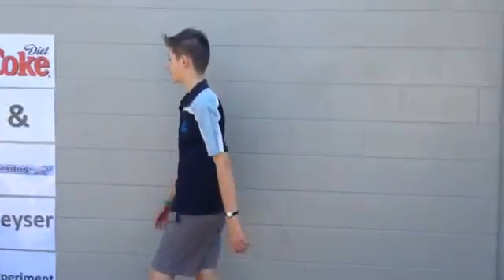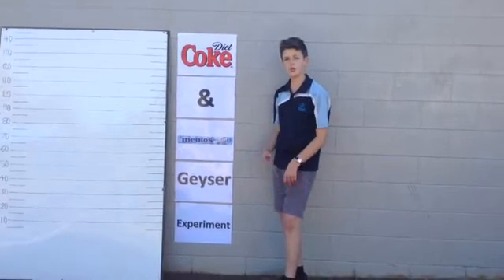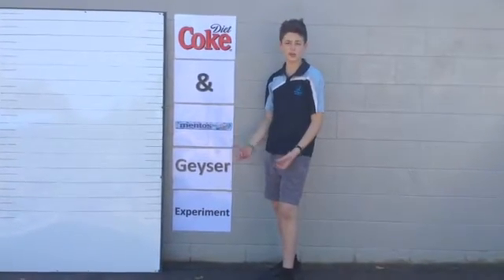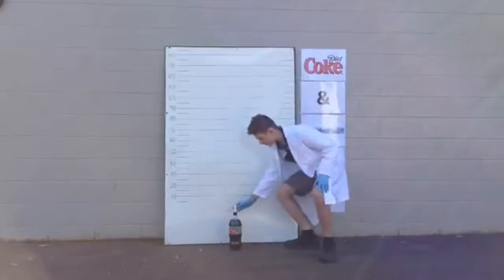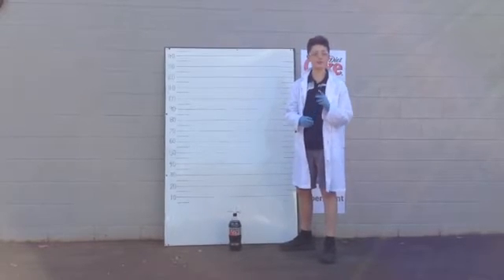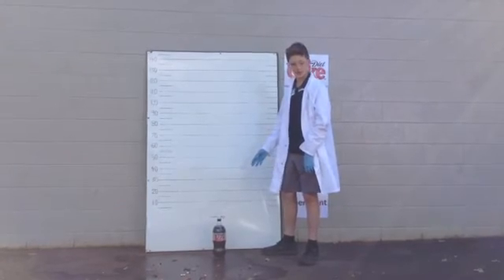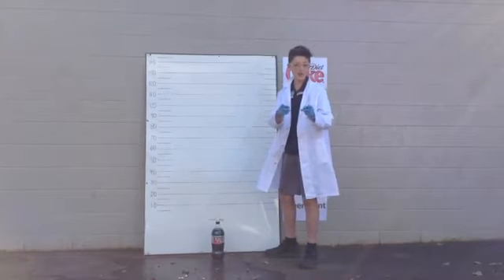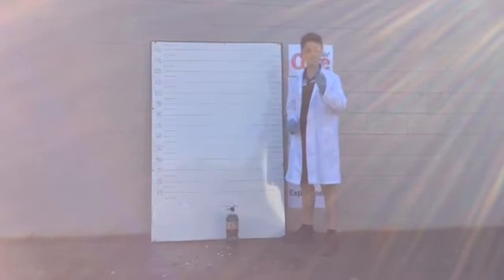Coke & Mentos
An experiment which demonstrates how a change in temperature can make all the difference between a Coke-Mentos fizzer and a spectacular reaction, and why.